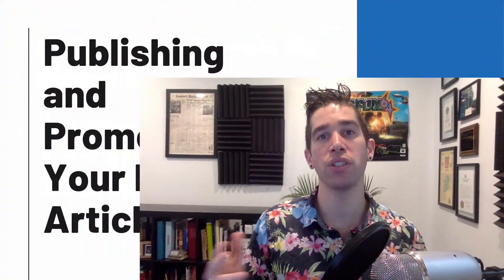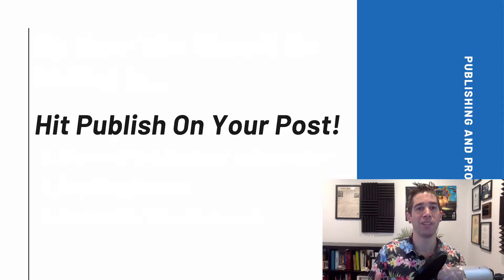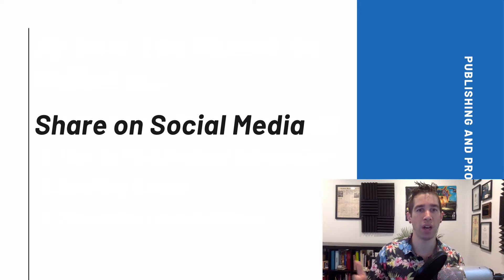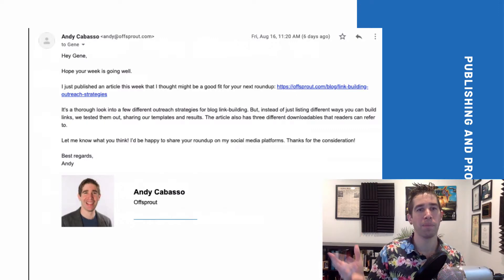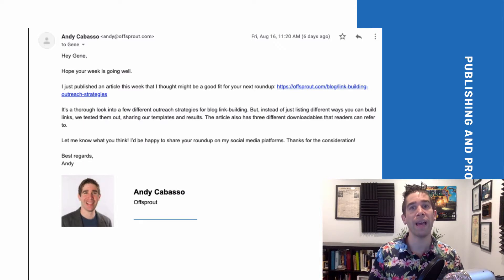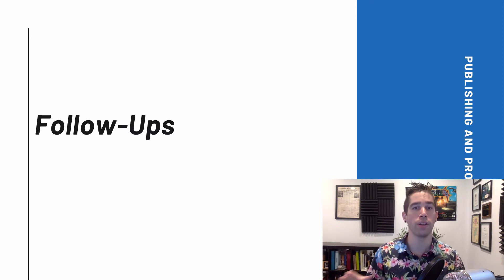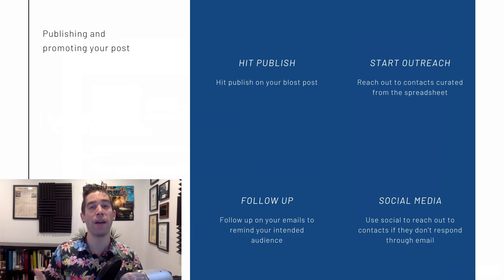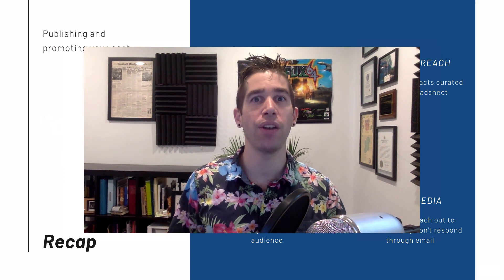How to Build Traffic To Your Blog With Outreach | Link-Building 101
In this video, I will show you how to execute a link-building outreach campaign by publishing and promoting your blog post.

If you’ve watched the other videos in the series, then by now you should be able to:
- Do different types of research for various outreach strategies to find outreach contacts
- Draft a relevant, appealing email

Now let’s bring it all together and promote this article.

You can’t just start reaching out cold though, unless you want all your efforts to have been a big waste. There’s a right way to go about it, and I’ll show you everything you need to know to launch an outreach campaign the right way.

In this video, I am going to go through the outreach steps once you’ve done your due diligence and have your research and emails ready to go, including running through these steps:
- Publishing your blog post
- Doing email outreach to your target contacts
- Managing your email outreach
- Tracking your results and progress

In addition to this video, I have some helpful, and free, blog post promotion and link-building resources to share.

I wrote up a lengthy blog post case study on link-building campaigns you can check out

That post breaks down every step of running a link-building campaign, from the research to different outreach types like Skyscraper Technique and Link Roundups. Beyond that, it also shares results from a campaign I ran, so you can see how it went.

With all of these tools, and watching the rest of the videos in this course on link-building, you will have everything you need to launch a successful link-building outreach campaign to get links and build traffic and rankings for your website.

And, if you have not yet, check us out